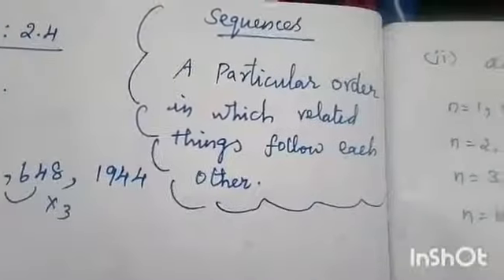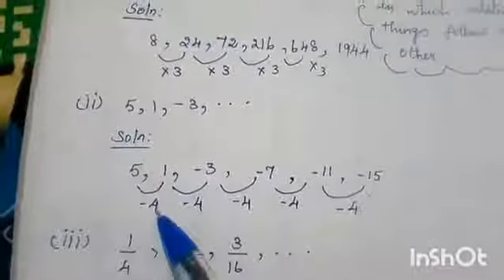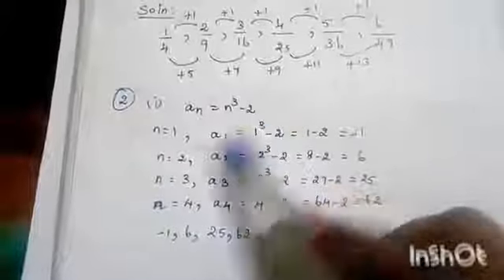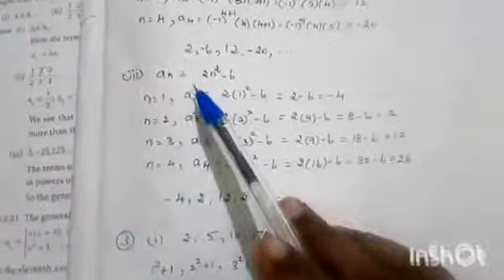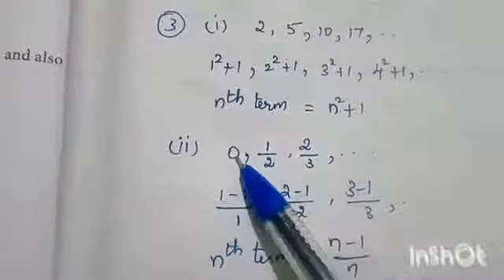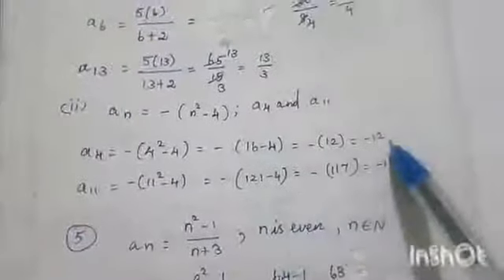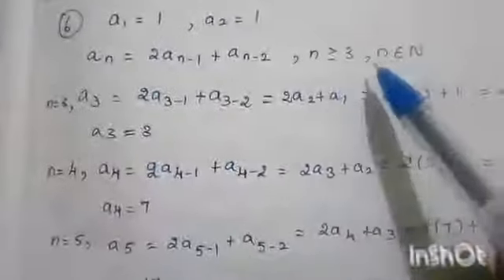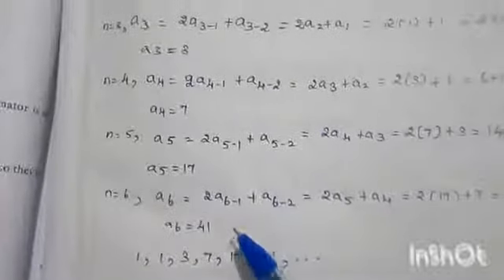10 th maths (Exercise 2.4)